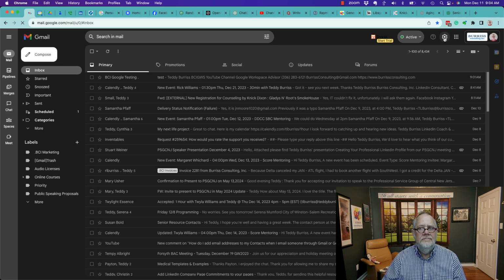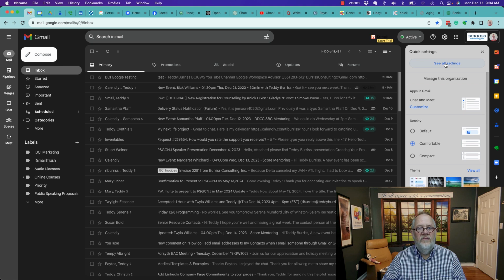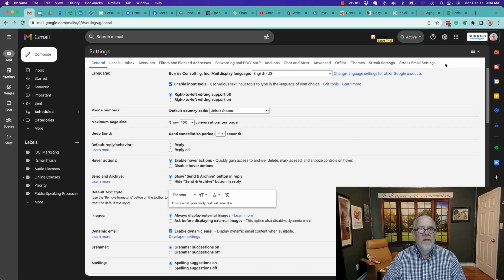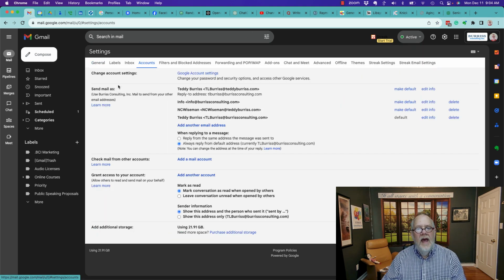How do I change my Email Address Name in my Google (Gmail) Account?